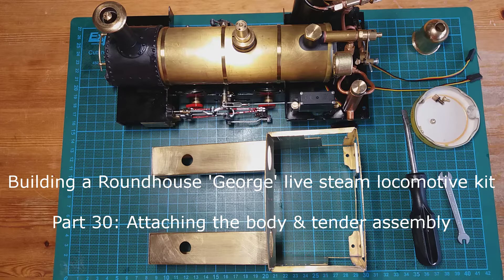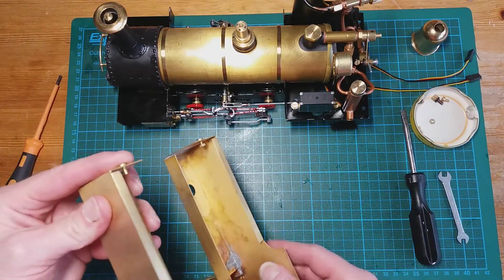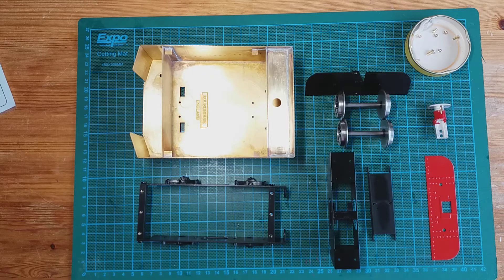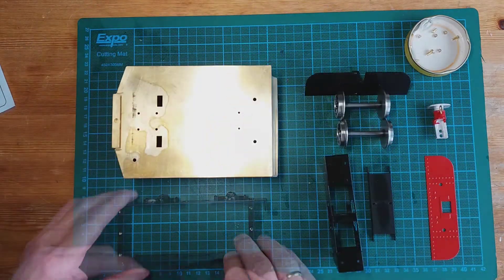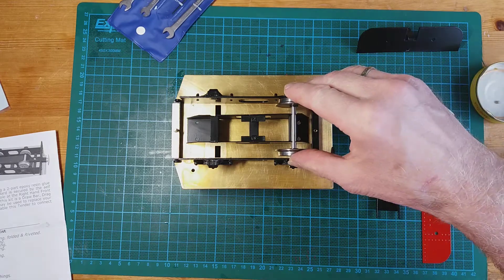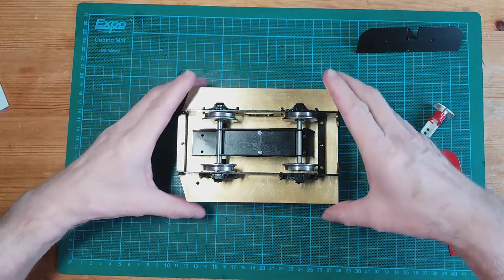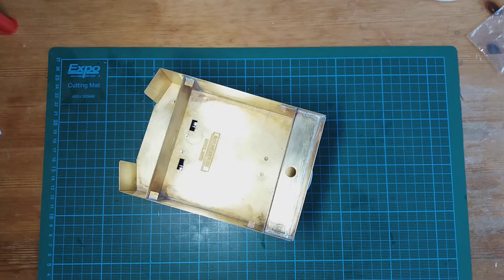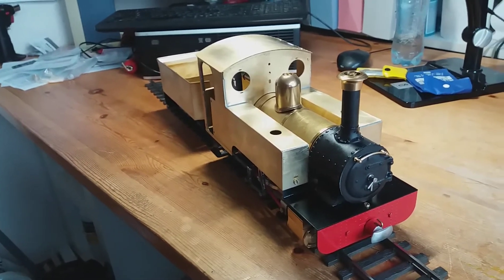RH George Part 30: Attaching the Body & Tender assembly